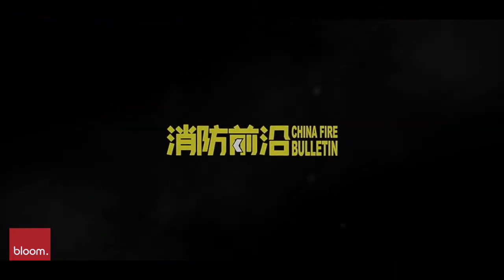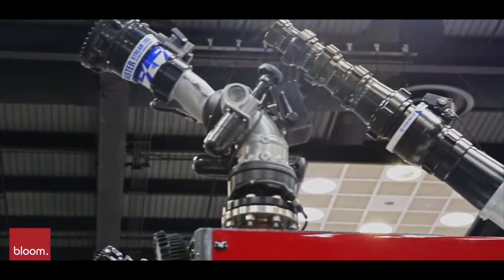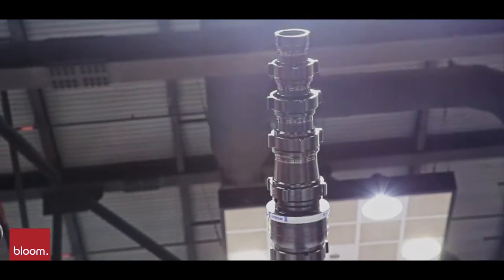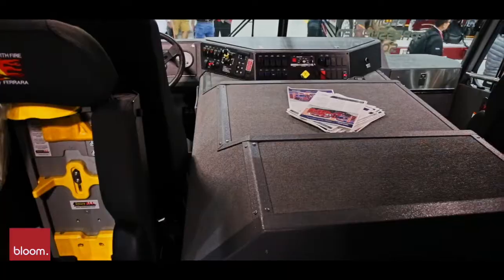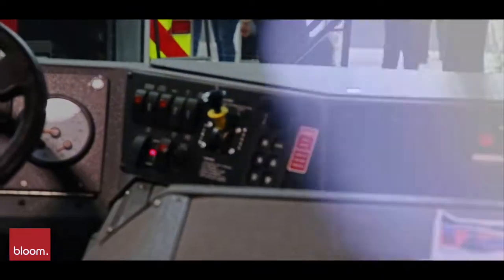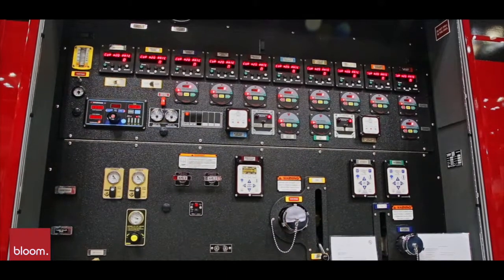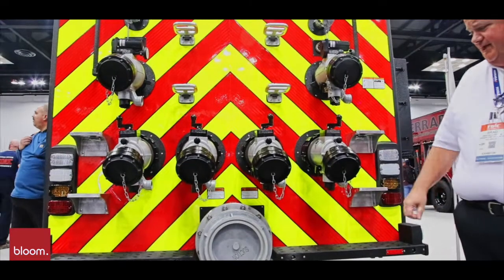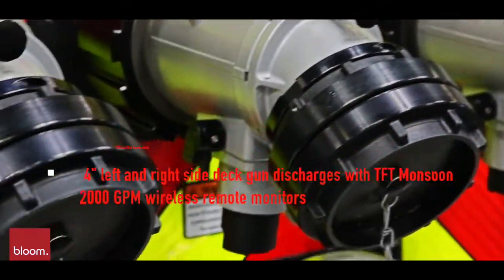FERRARA - INUNDATOR SUPER PUMPER